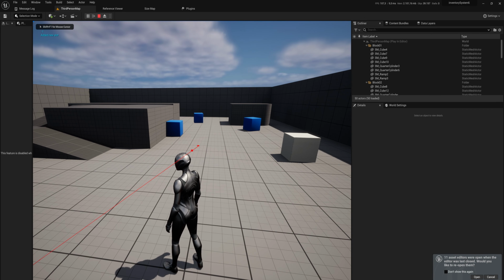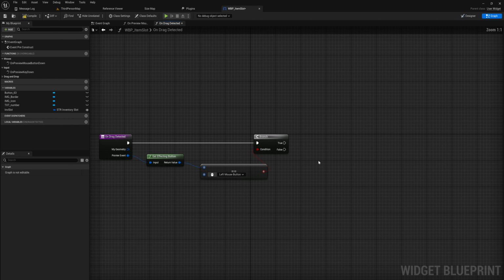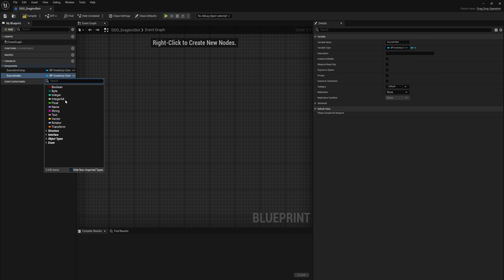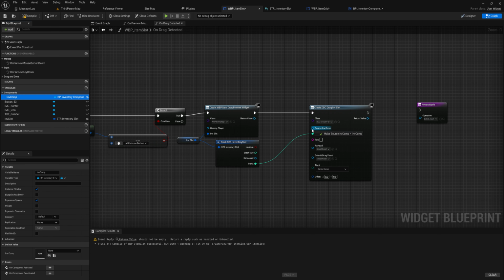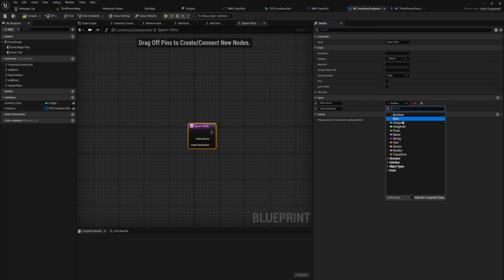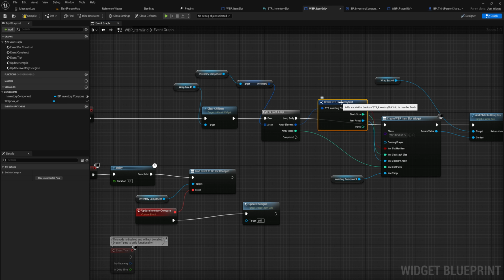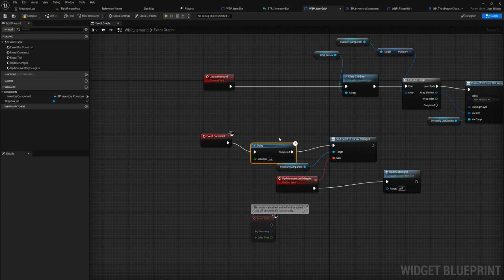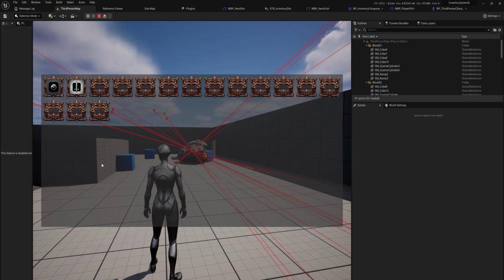Unreal Inventory System Course - #6 Drag and Drop